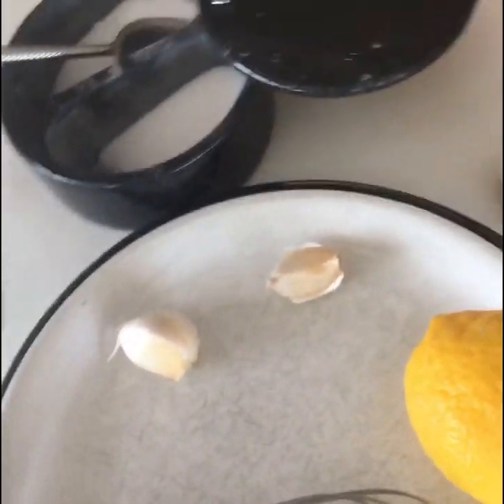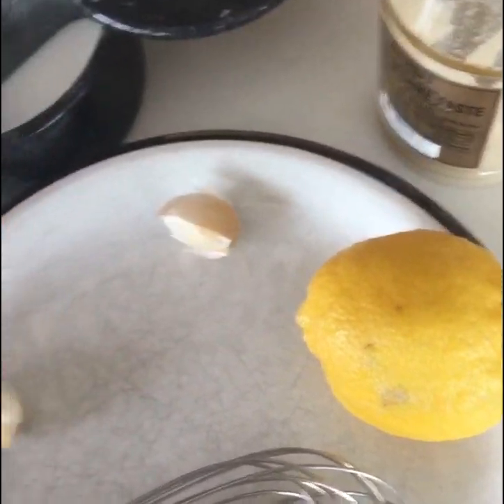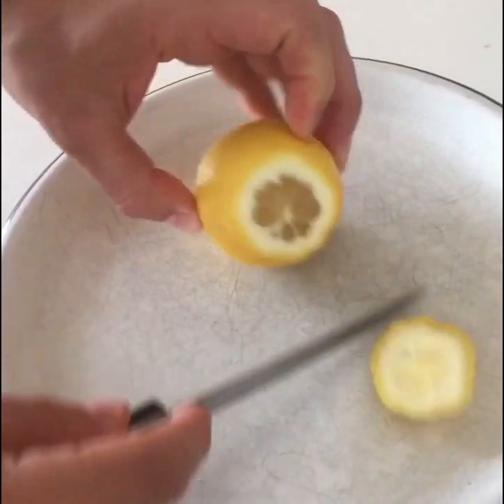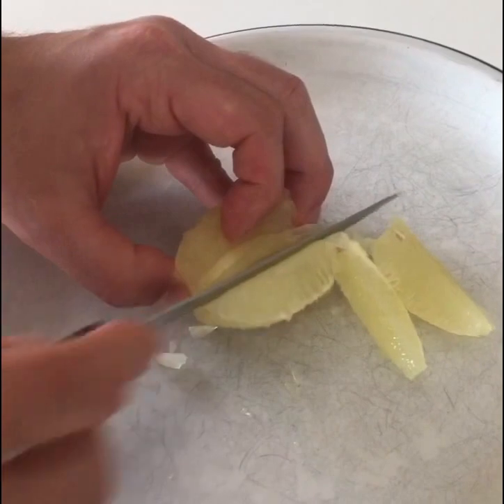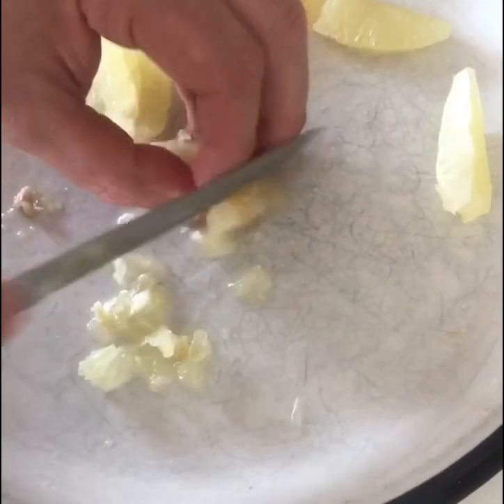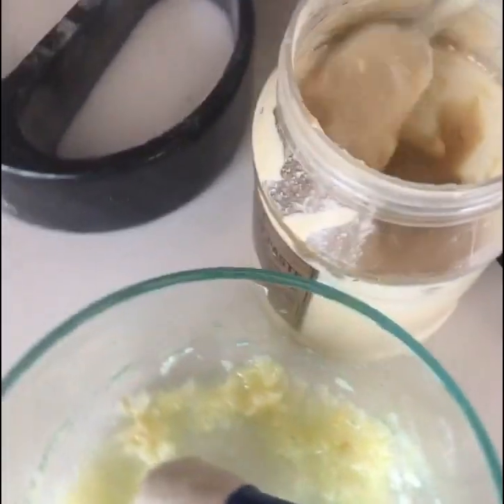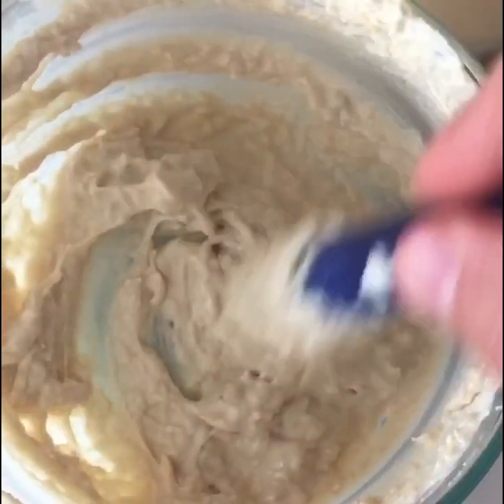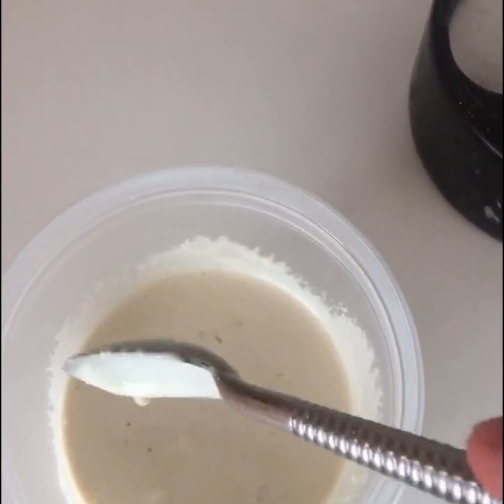Tahini sauce recipe, how to make homemade, tahini sauce, by our talented, lebanese, cook,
Recipe,

1 gloves of garlic
1/3 small tbs salt
1/2 high fiber lemon, or juice.
4 tbs Tahini past
1/3 water cold

This sauce can be used for , falafel topping, shawarma, fish, can of tone, salad dressing.

Optional you can add parsley, tomatoes cubes as well.

Dance classes,kids, adults, singles, couples, all ages, recreational, competitive,

Ballet, Tap, Jazz, Contemporary, Modern, Hip Hop, Lyrical, Pre-Pointe, Pointe, Acro, Musical Theatre,

American Waltz lesson, ballroom,Mystic, New london, Saybrook,CT

Argentine Tango lesson, ballroom,Mystic, New london, Saybrook CT,

Show Dance Pro, DeALLURE, Martha & Mekhael, Allure dance studios.

we offer, dance lessons for, all age, @Stonington, @newlondon, @saybrook, @pawcatuck, @Mystic, connecticut, Boston, Massachusetts,